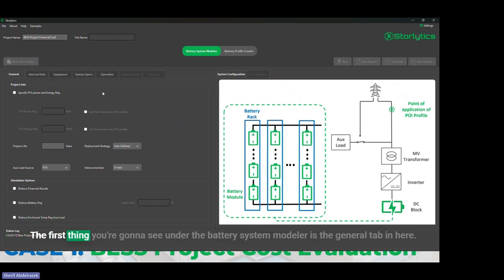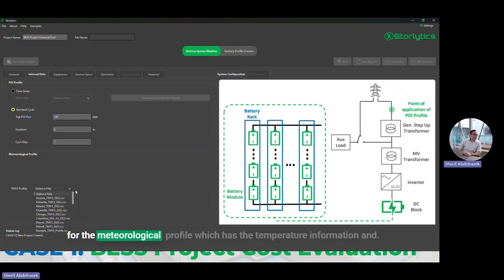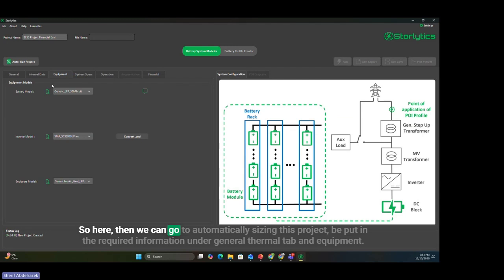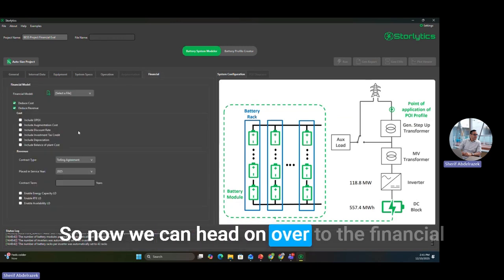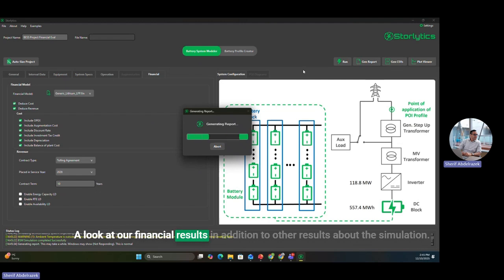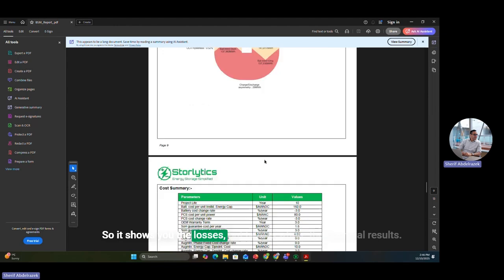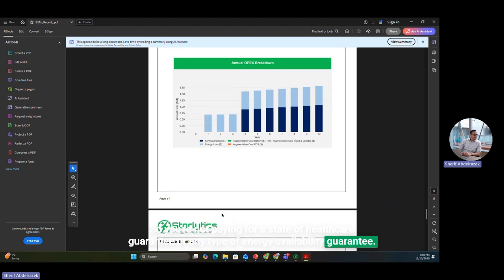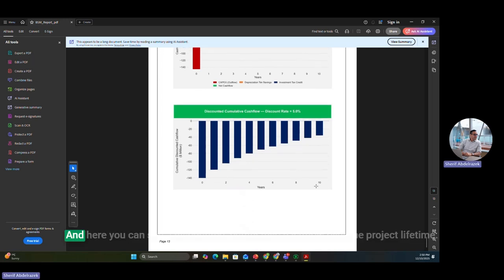Estimating BESS Project Cost & Revenue in Under 10 Minutes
In this concise demo, we walk through how to estimate Battery Energy Storage System (BESS) project costs and revenue in under 10 minutes using Storlytics.

The video covers a complete, end-to-end financial evaluation workflow, from initial project setup and automated system sizing to degradation modeling, auxiliary load estimation, and financial results including CAPEX, NPV, OPEX, revenue, and cash flow.

Using a realistic example, we demonstrate how Storlytics enables fast, transparent, and accurate BESS project evaluation, helping developers, owners, and financiers reduce uncertainty and improve confidence in project bankability.

This demo is part of the Storlytics Version 4 Introduction & Training Workshop series.

Video Timeline
00:00 Introduction and demo objective
00:25 Project setup and general inputs
01:15 Project life, deployment strategy, and simulation options
02:05 Interval data and sizing assumptions
02:45 Meteorological profile and location-based temperature modeling
03:20 Battery, inverter, and enclosure selection
04:05 Automated project sizing workflow
05:10 Reviewing system capacity and operational limits
05:55 Financial model and cost assumptions
06:45 Revenue modeling using a tolling agreement
07:30 Running the simulation and generating reports
08:00 Degradation, auxiliary load, and adequacy results
08:35 Financial results: NPV, OPEX, revenue, and cash flow
09:30 Key takeaways and closing